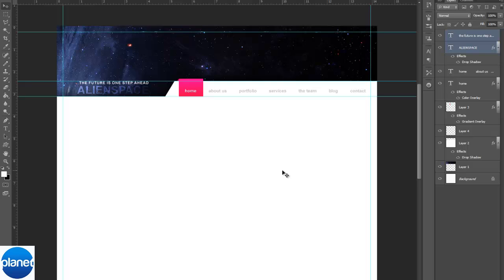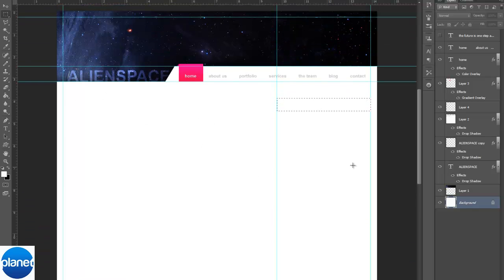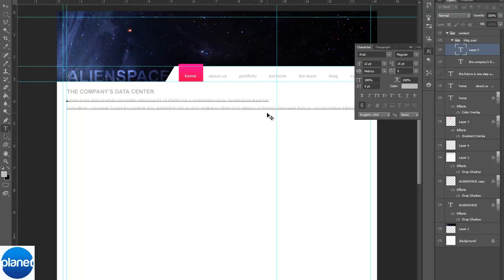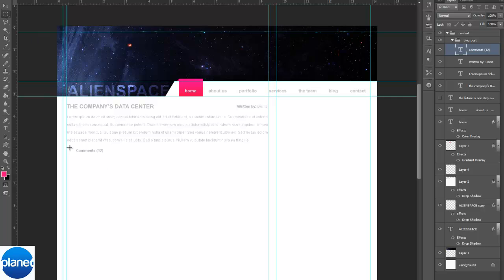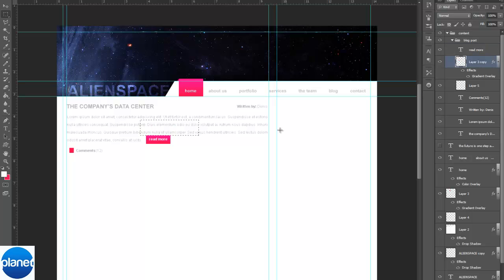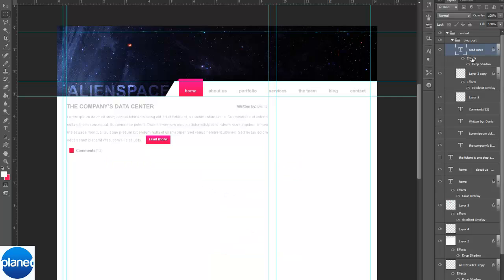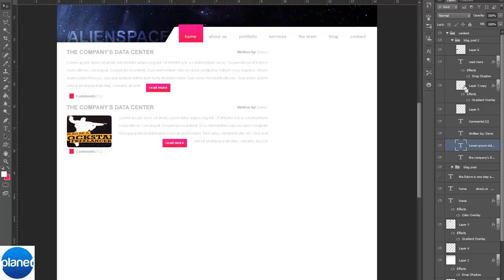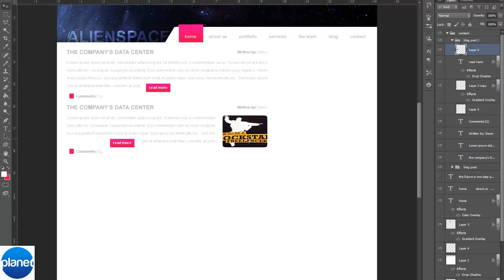Full Blog Design Tutorial In Adobe Photoshop CS6 Part 2 (HD)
In this simple Adobe Photoshop website design tutorial, we create a modern blog theme. This can be created in pretty much any version of Photoshop. In part 2 of this basic web design tutorial we go over creating the content area.